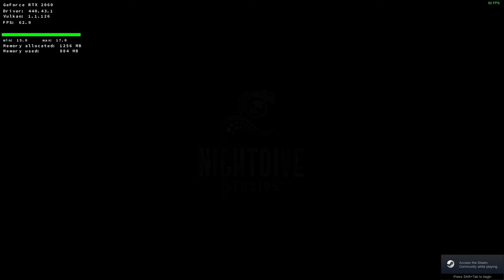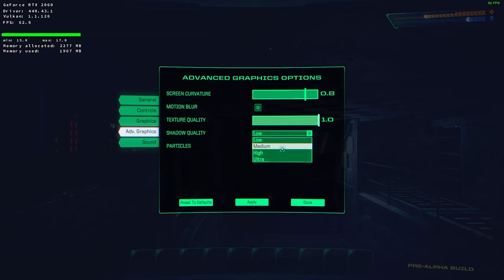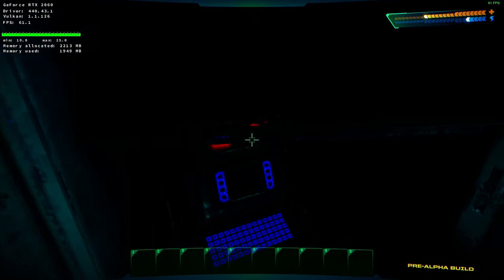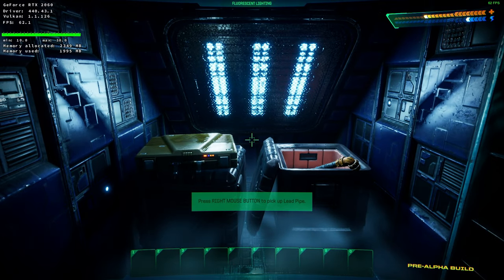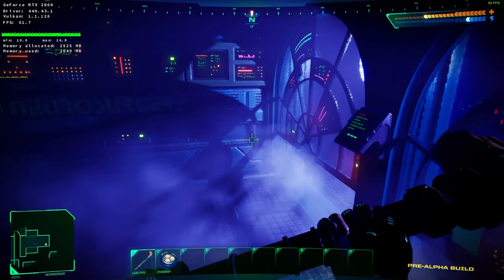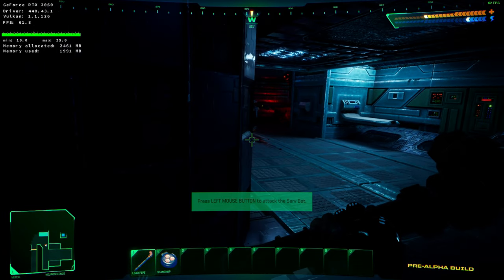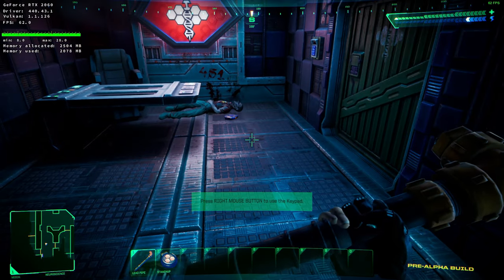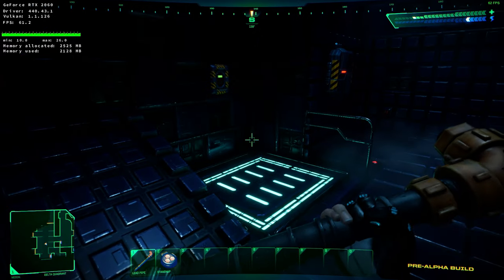System Shock Pre-Alpha Linux Demo (2019)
The System Shock Pre-Alpha demo has launched. SteamOS + Linux is listed on the store page but it's using Proton. Let's see how well the Vulkan powered DXVK magic works.

CPU: AMD 1920X
GPU: NVIDIA 2060
RAM: 32GB
OS: Debian 10.2
DM: XFCE 4.12